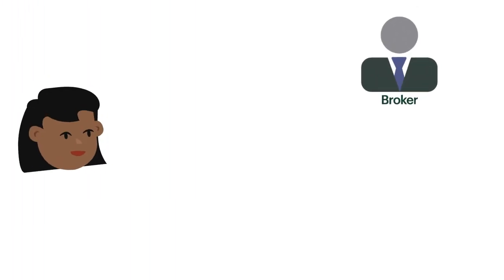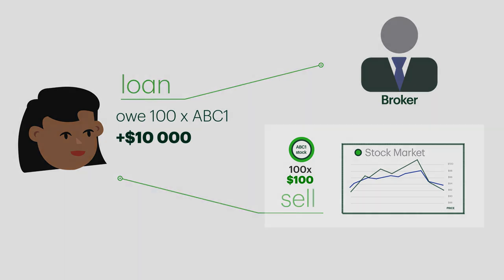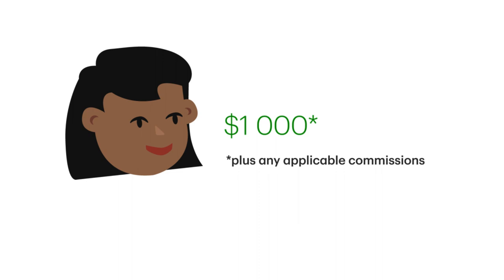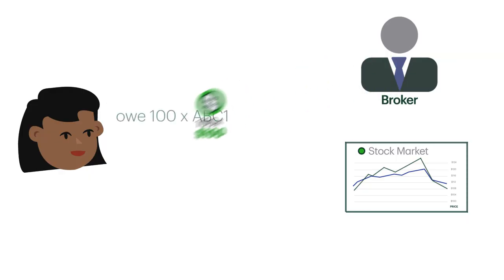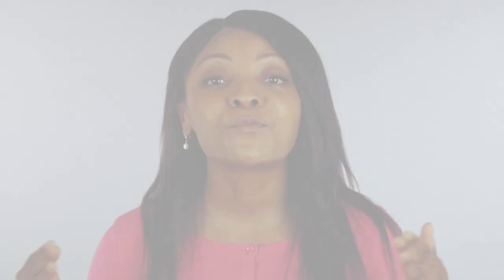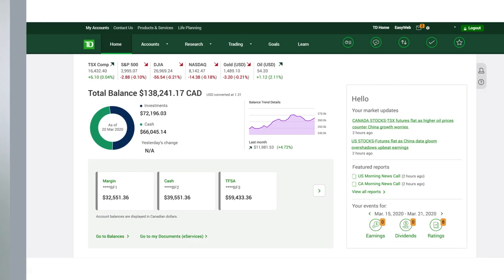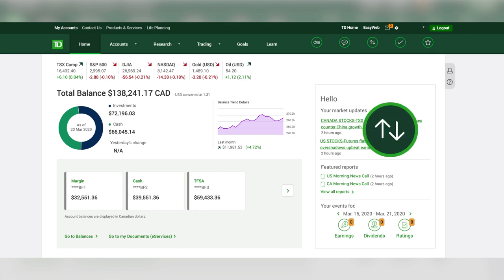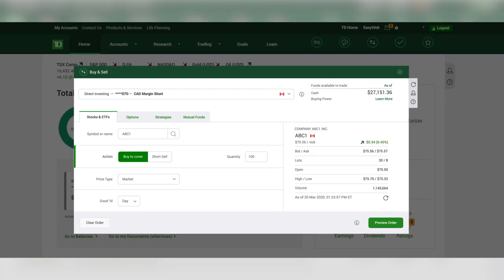How Short Selling Works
Learn what short selling is and why it is used by investors with a margin account. We help you understand the mechanics behind short selling and show you how to place a trade on WebBroker.